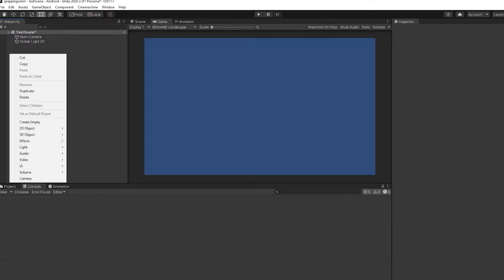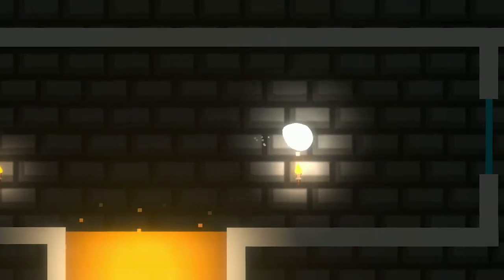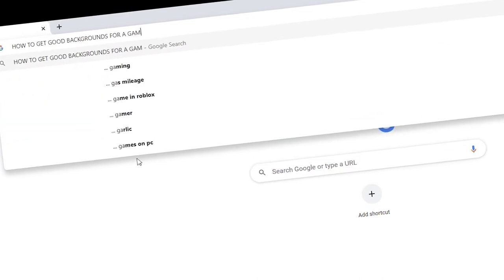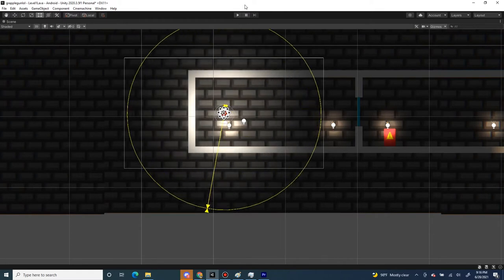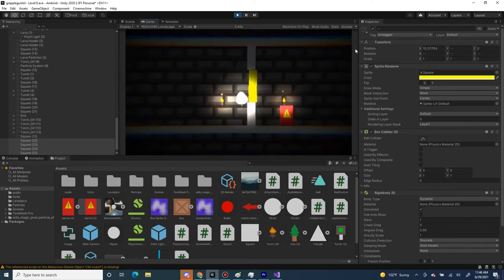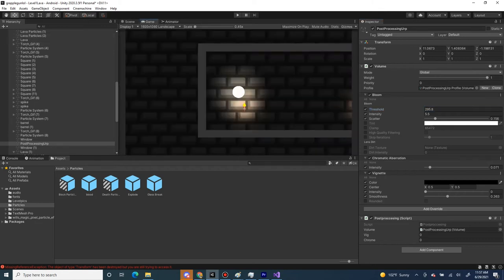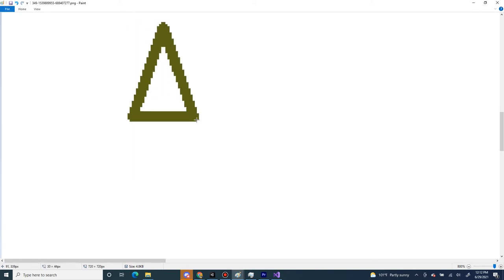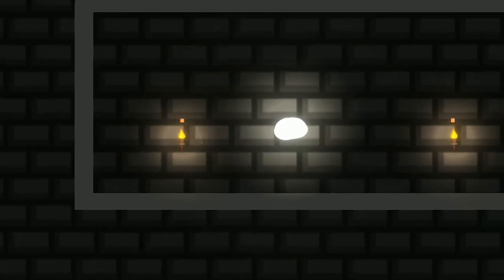I created my first video game! (Devlog #0)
I created my first video game in Unity!

➤ PC Specs
➤ Computer Model - Surface 4

I don't have a very good computer but Unity is very fun and you don't need that good of a computer, so you should try it :)

--Description--
I made my first video game in Unity! This was fun and crazy! I had a lot of fun and I learned a ton about Unity. Watch how I made a crappy but kinda fun game.

--About me--
I am a idiot/student with a dream of creating indie games. It seems like a fun thing and whenever I open Unity there is just this spark of joy I have. I would recommend trying Unity out as well. Its not very hard and I am a bit of a dumbass so if I can do it anyone can.

--Software--
➤ Unity 2020.3 (Game engine)
➤ Premiere Pro (Editing Software)
➤ Phonto (Thumbnail thingy)
➤ Recorder (Bandicam)